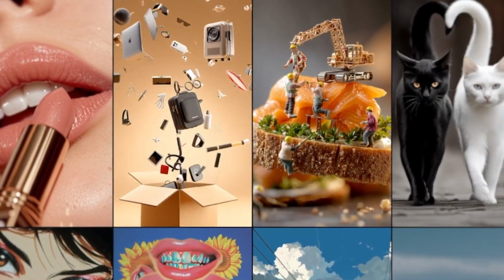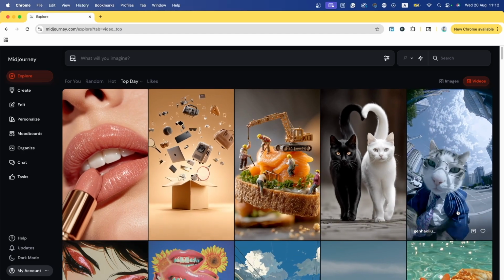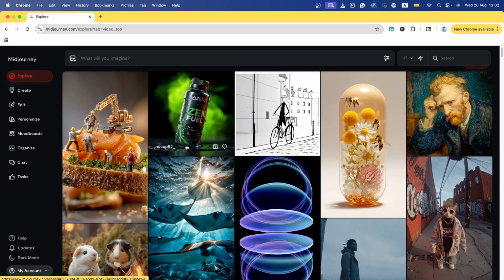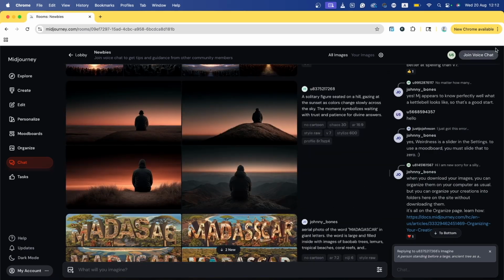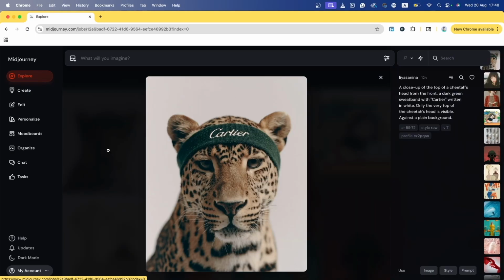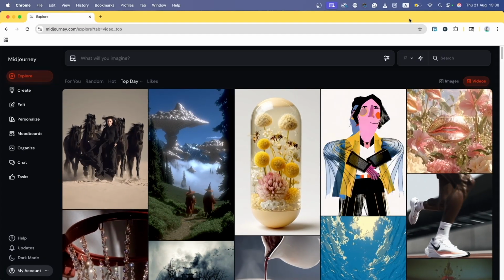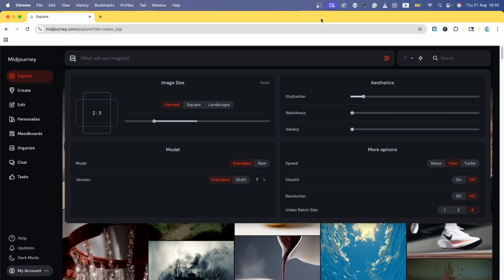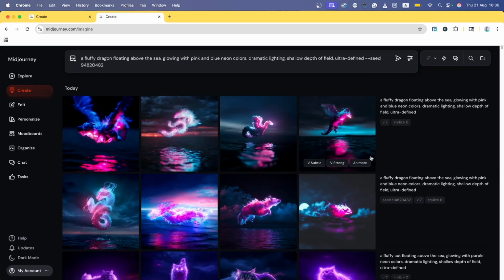Free Midjourney AI Art Generation Beginner Course (NEWEST UPDATES Tutorial)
This Midjourney tutorial will teach you the essentials of creating AI art with Midjourney. In this video, we’ll go step-by-step through the basics of how Midjourney works, setting up your account, exploring the interface, and writing your very first prompts. And if you want to go even further - mastering advanced prompts, workflows, and professional projects - the full course will take you from beginner to expert.

Video chapters:
00:00 Welcome
00:22 What is Midjourney
05:51 How AI Art Tools Work
11:35 Pricing and Account
17:27 Exploring the Interface
27:29 Prompting Basics
34:52 Ethics, Copyright and AI
39:17 Organizing Your Prompts
43:38 Parameters and Settings